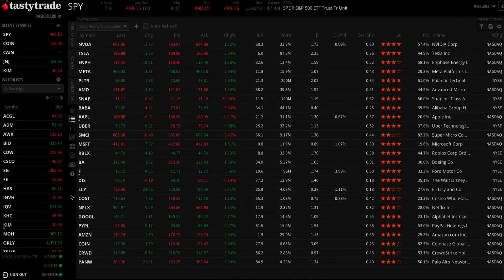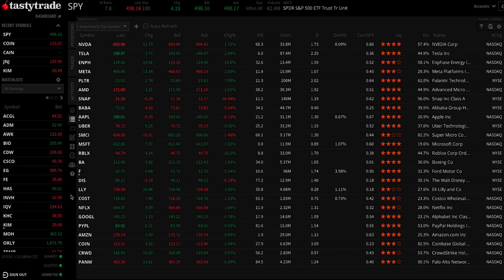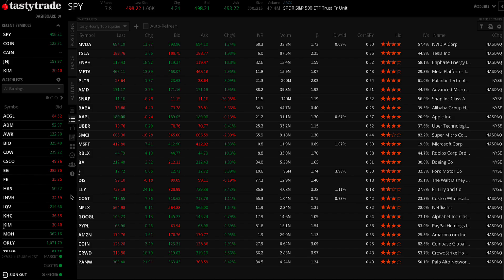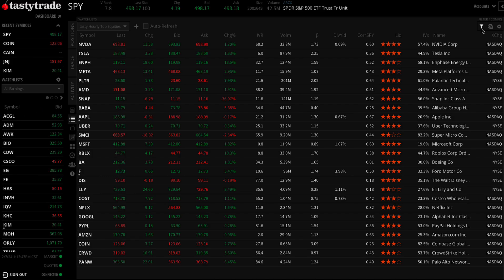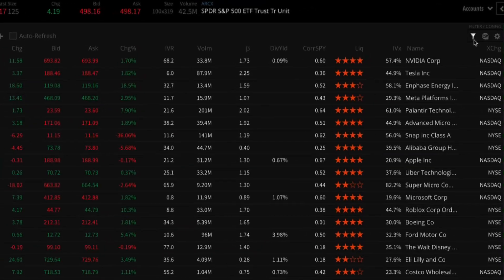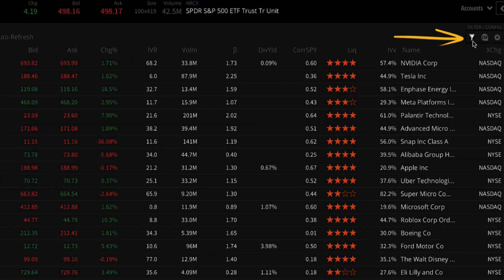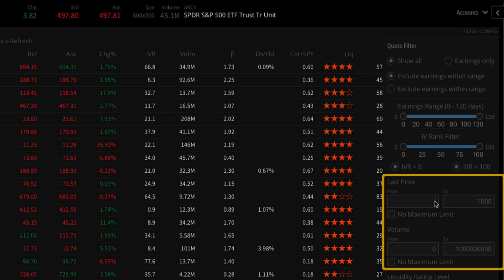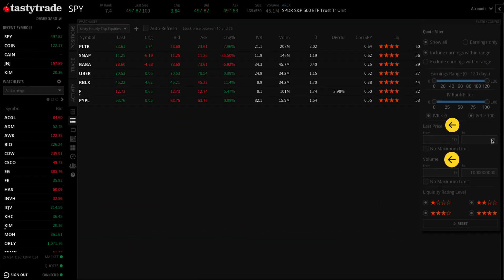Enhance Your Trading Watchlist with New Filter Options | tastytrade Desktop Platform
This tutorial video teaches users how to enhance their trading watchlist with new filter options on the tastytrade desktop platform. The new functionality includes stock price and volume filters alongside existing earnings range and IV rank filters, offering precise screening for all tradeable symbols. Instructions are provided on how to apply these new filters using the watchlist tab and the watchlist filter.